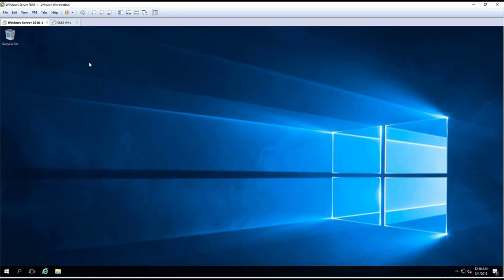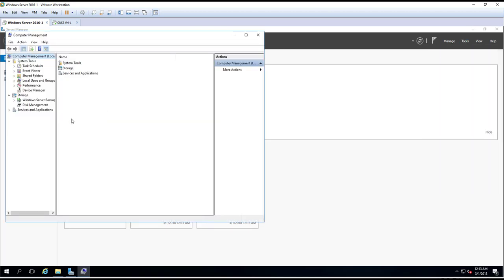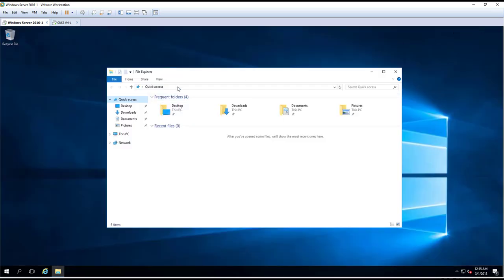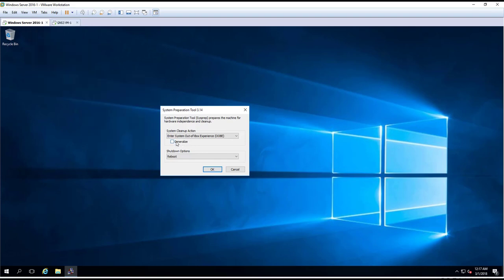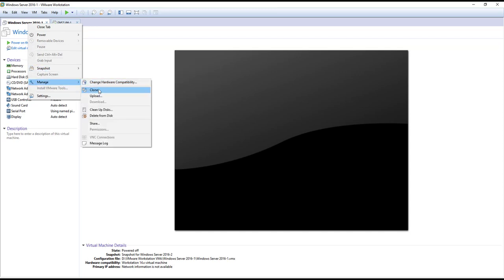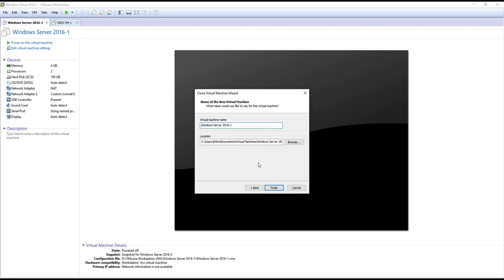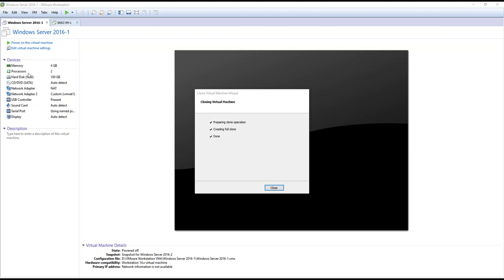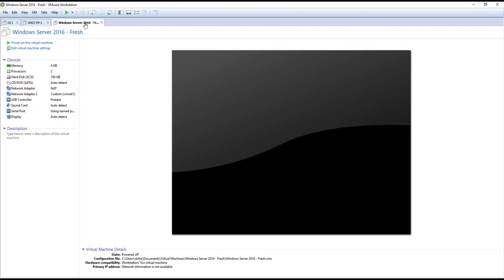Small Business Network Topology Part 2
Small Business Network Topology Part 2 - VM Setup ( Windows 2016) , SysPrep